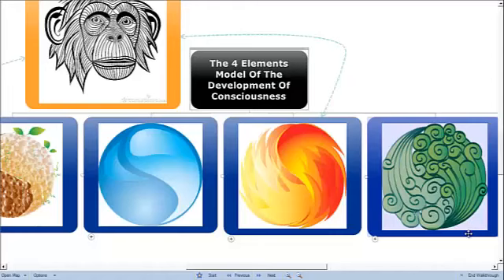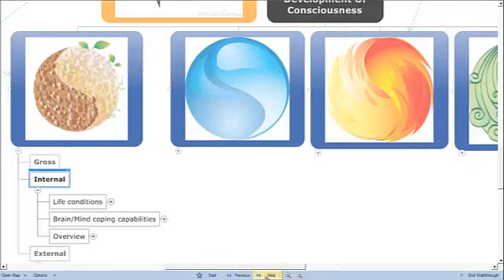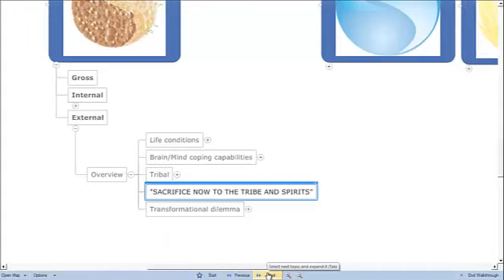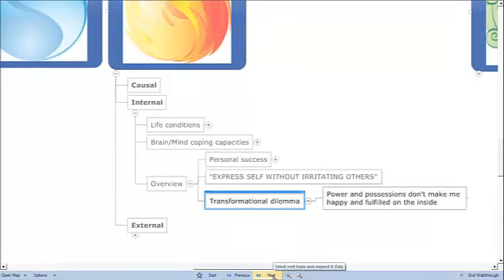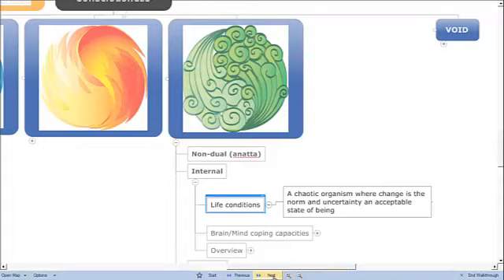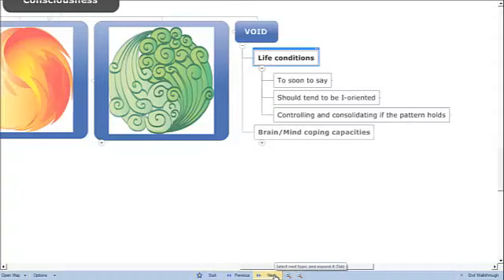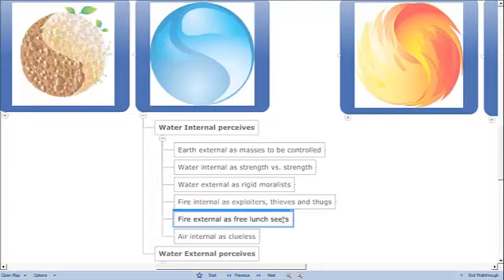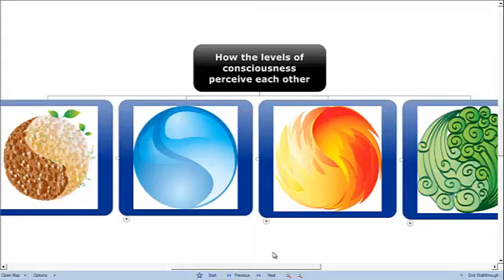The Evolution Of Consciousness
Click here to view the full seminar, download the pdf and get other material from Jon Anxin